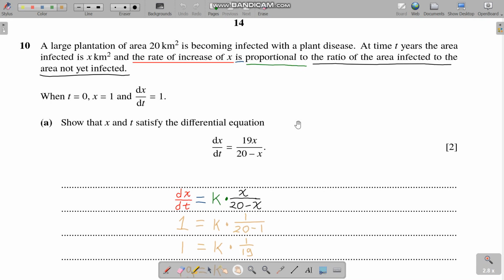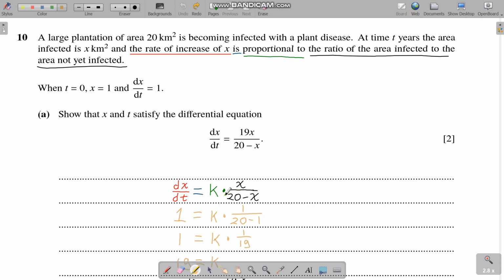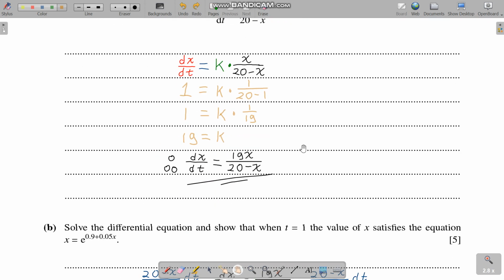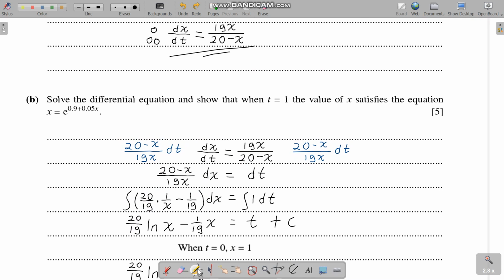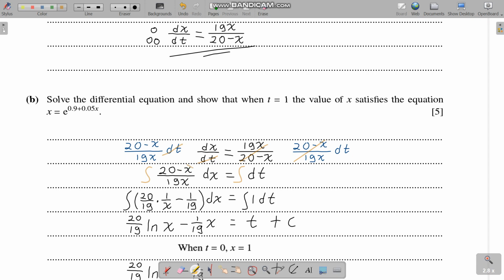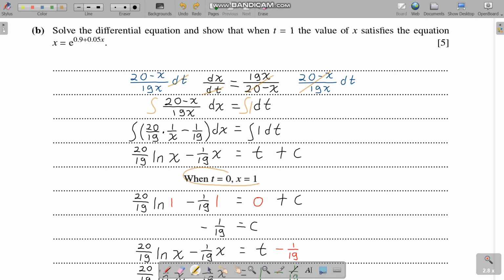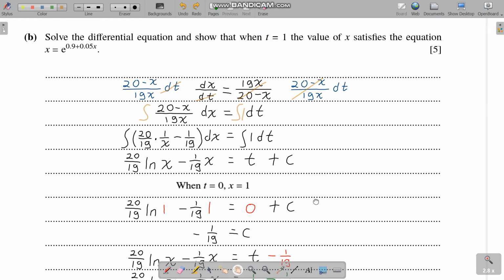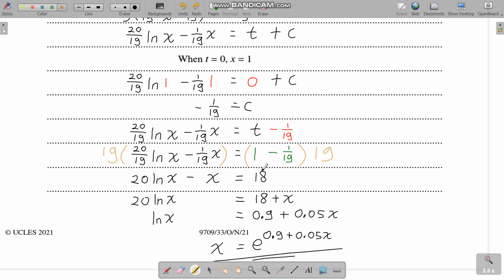9709_w21_qp_33 Q10a,b Topic 3.8 Differential Equations A Level Mathematics